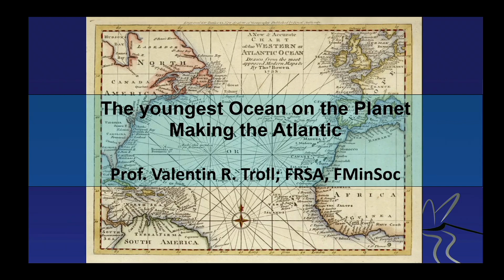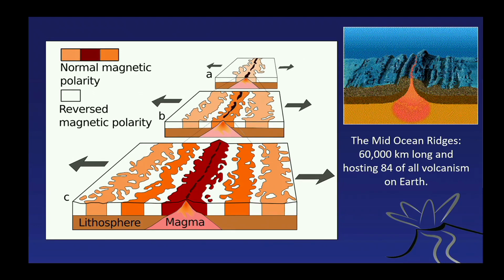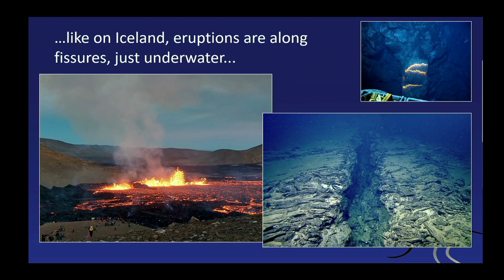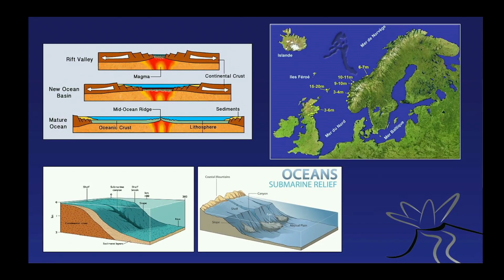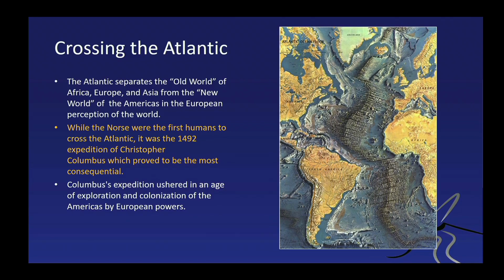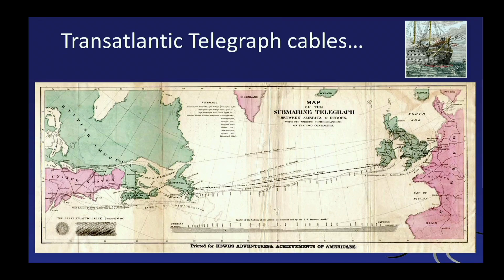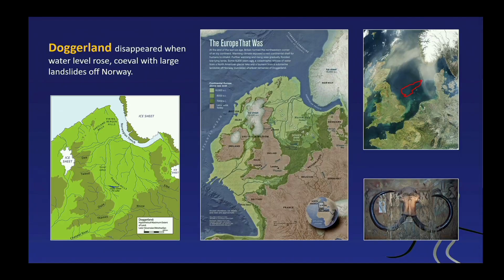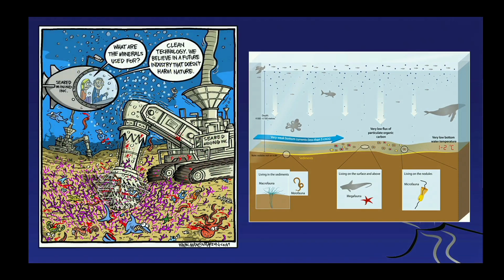*The Atlantic Ocean* FULL LECTURE - Origin, Processes, and Resources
Lecture given on the SEABOURN OVATION in June 2023 while sailing from Scotland to Norway.
THANK YOU for all your support and encouragement!!! If you like the channel and want to support my effort, consider to buy us a virtual coffee